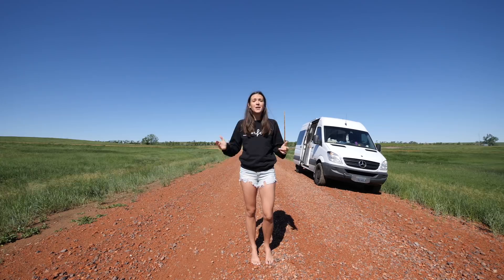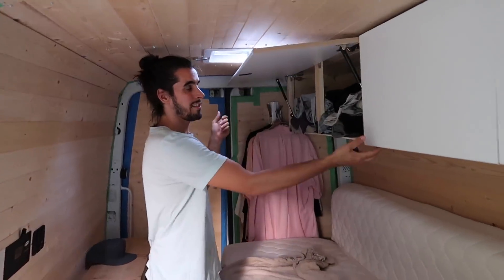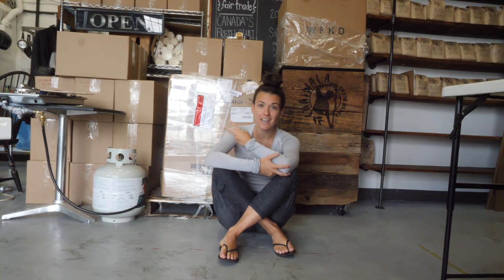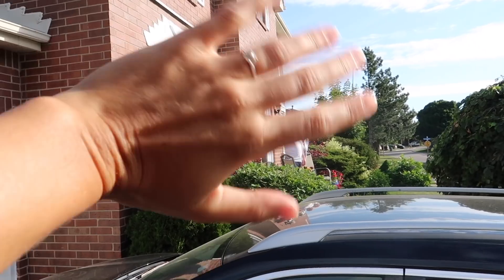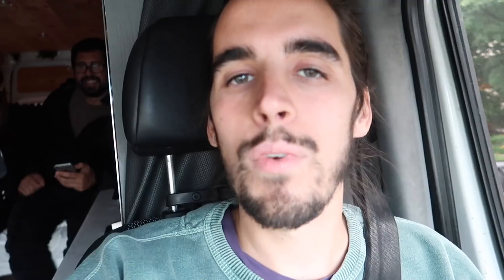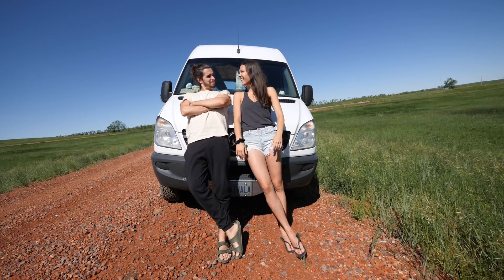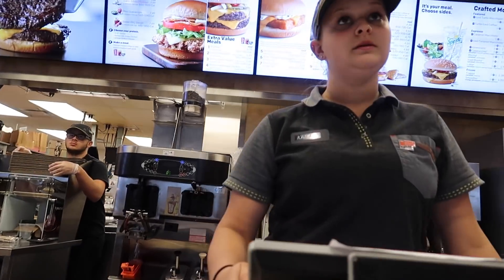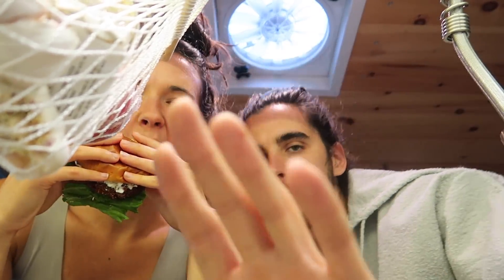VAN LIFE DIARIES // Eamon & Bec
On today's episode of the "Van Life Diaries of Eamon & Bec" we update you on the progress of Bob's sprinter van conversion and what our plans are for the summer while living in our van!

OUR CAMERAS:
Canon G7X
Panasonic GH5

We're Eamon and Bec, a Toronto-based couple who live full-time in our self converted Sprinter Van!!

More Eamon & Bec